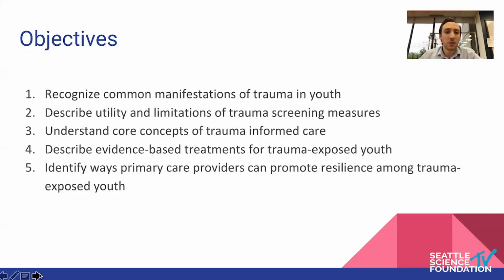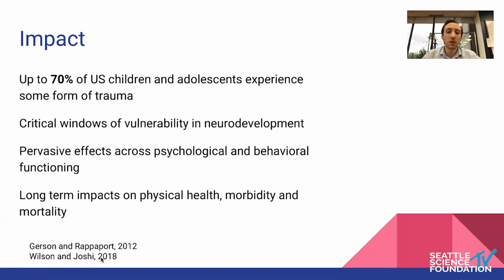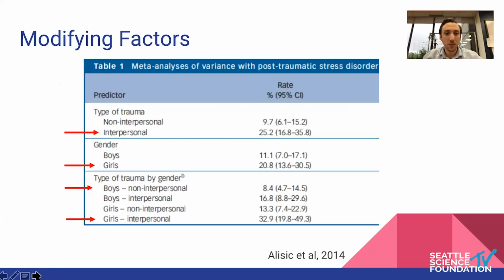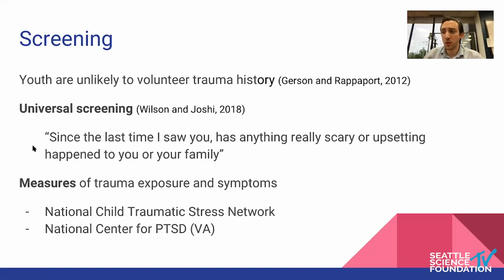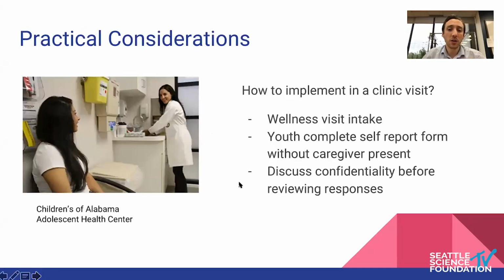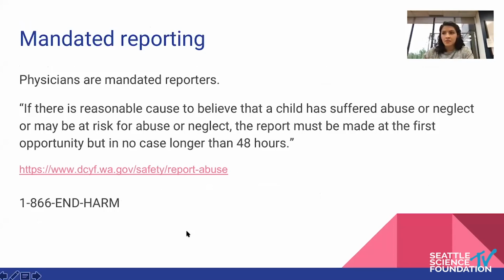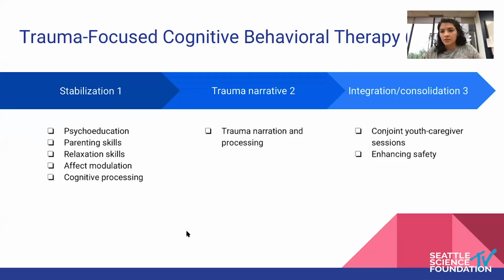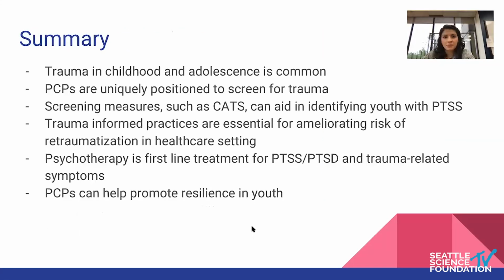Adolescent Trauma - Gabriela Siegel, M.D. & Michael Cacoilo, M.D.